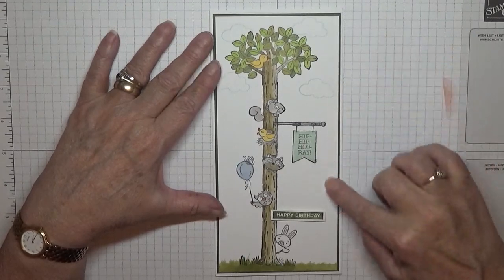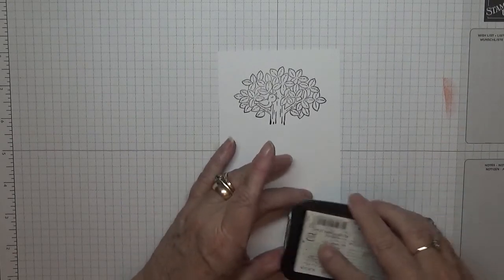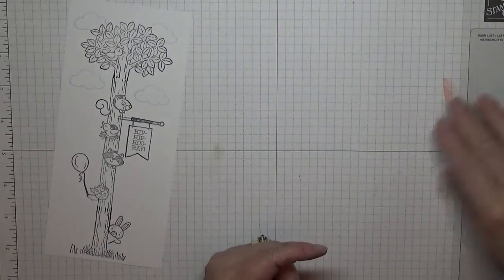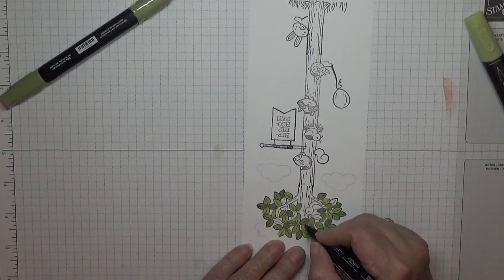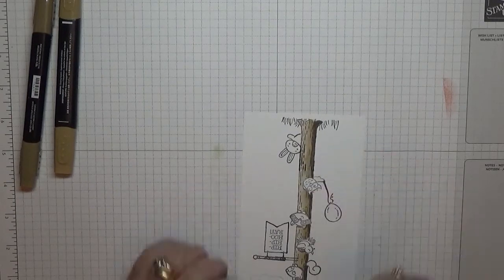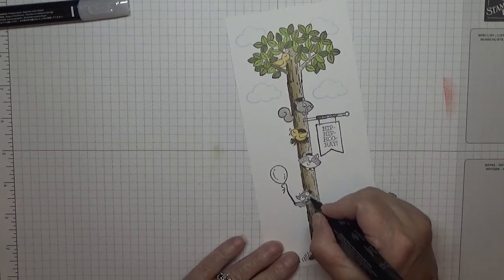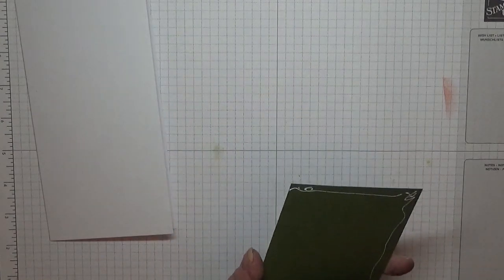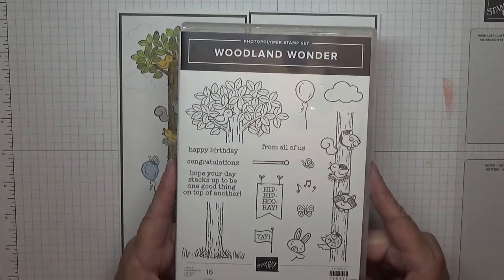402 Stampin Up Woodland Wonder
This card was put together using a new stamp set from the spring and summer catalogue from Stampin Up. The stamp set is called Woodland Wonder.